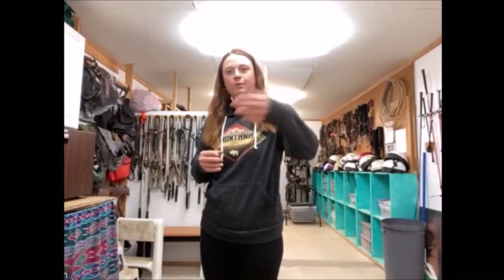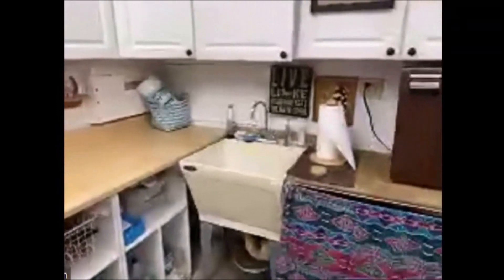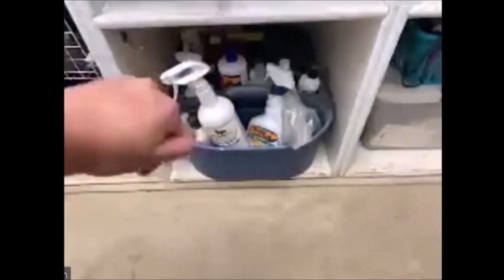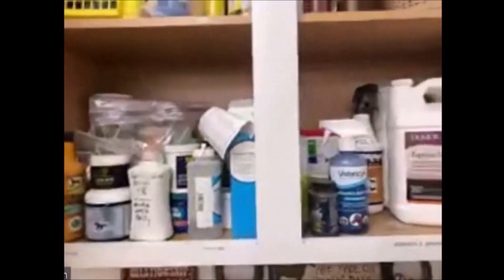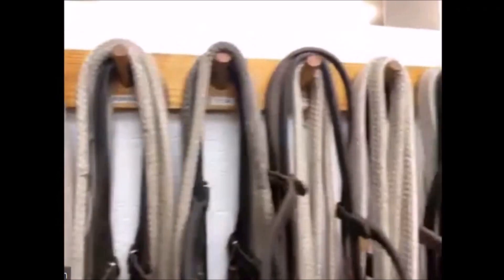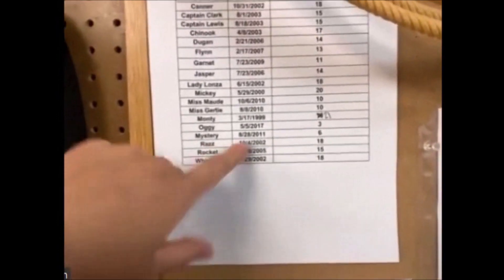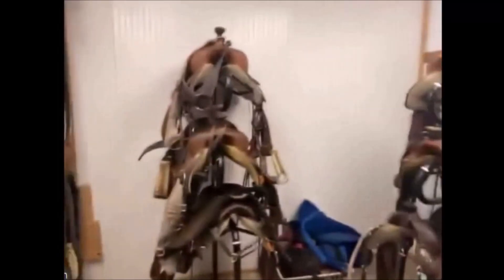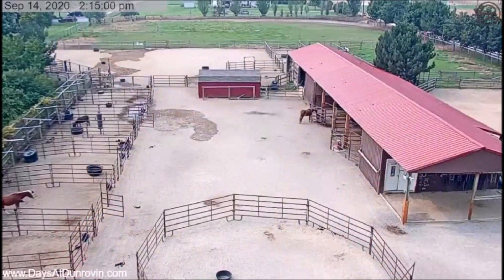Dunrovin Ranch Video_2020-09-14_144525-The DR Tack Room